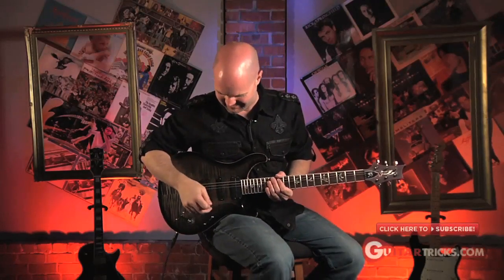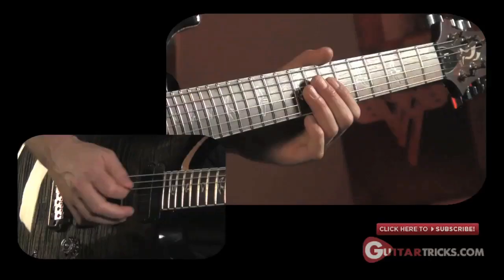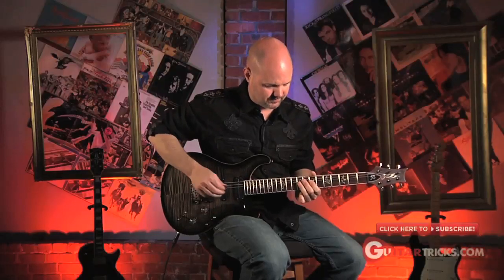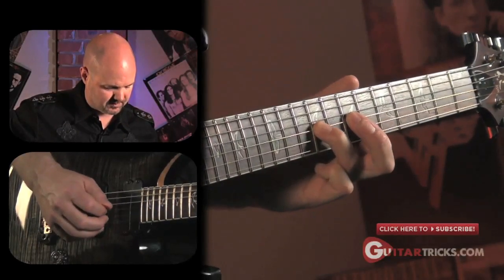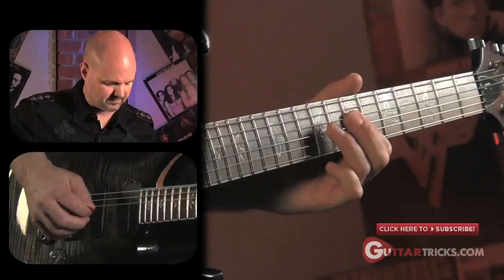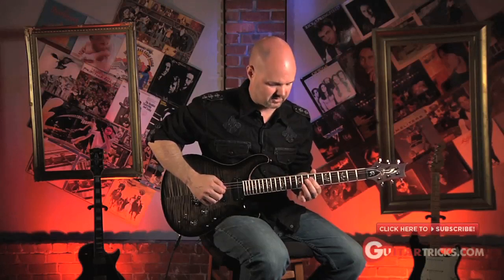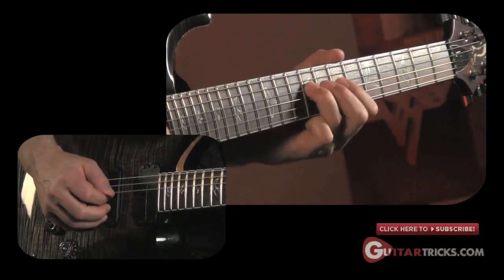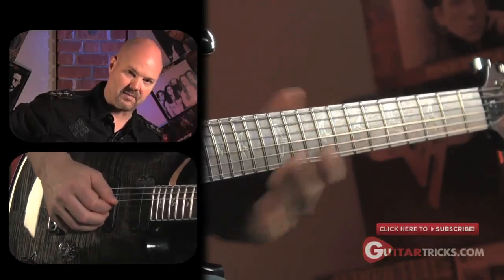Santana Solo Guitar Lesson - Santana Lick Request - Guitar Tricks Channel 93 - easy guitar lesson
Santana lick request from Puertorico2494, let's make it three! This week Neal fills a request for leads in the style of Carlos Santana. You can use the opening and closing chord progression as a backing track to test drive 'em.

About Guitar Tricks:
Guitar Tricks provides a library of over 3000 online guitar lessons, covering almost every way to play guitar imaginable. Thousands of hours have been spent at Guitar Tricks making the learning process as smooth, simple, logical and fun as possible for guitar players of all ages.

Whether it's blues guitar, rock guitar, country guitar, or nearly any other popular style of guitar playing, Guitar Tricks has guitar players covered. On GuitarTricks.com players can learn hit songs, brushing up on the fundamentals, or soloing along to professional backing tracks, there is a place for everyone to challenge themselves and have fun.

Online guitar lesson -- Acoustic guitar lesson -- Electric guitar lesson -- How to play guitar - How to play lead electric blues guitar solo skills lesson